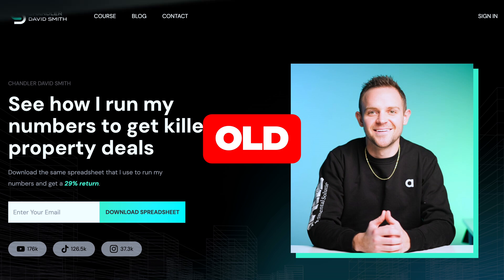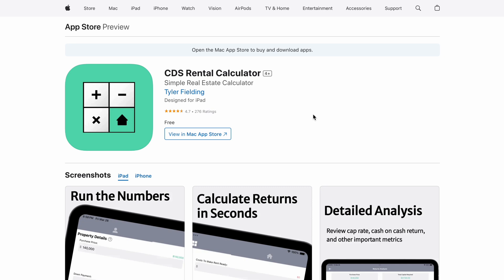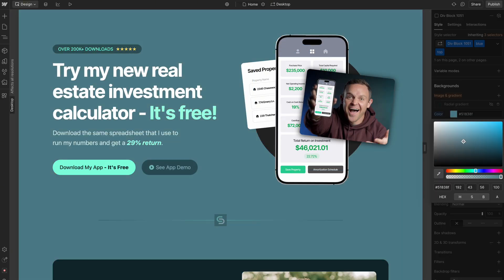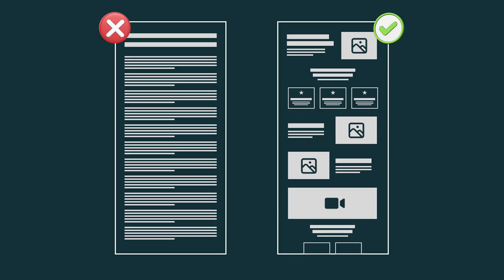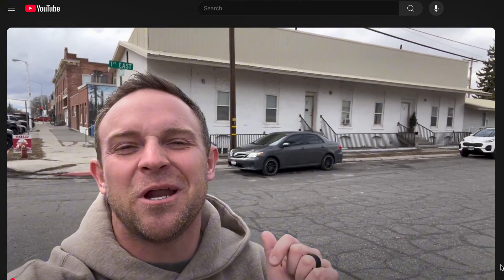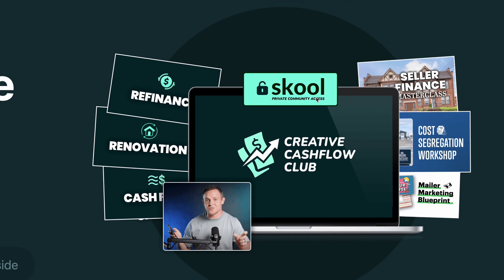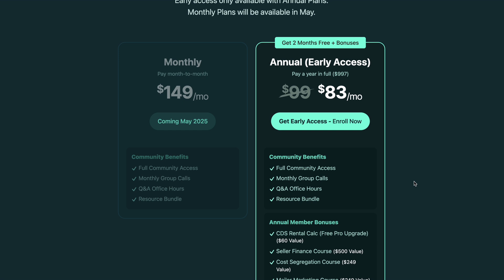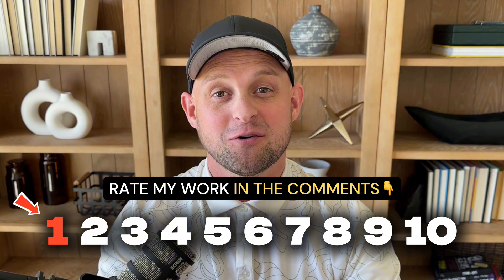I Completely Remade This Website From Scratch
CHAPTERS:

0:00 Intro To The Website Redesign
0:24 The Old Website
1:07 Choosing Site Colors
2:03 The New Site

VIDEO OVERVIEW:

This video shows you the before and after of a client website and shows you the strategy behind the redesign.